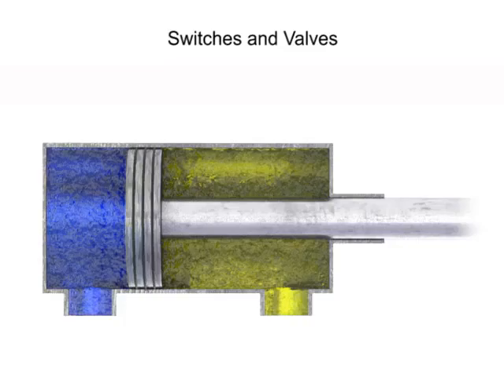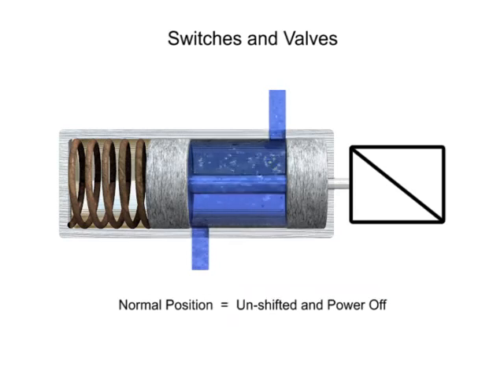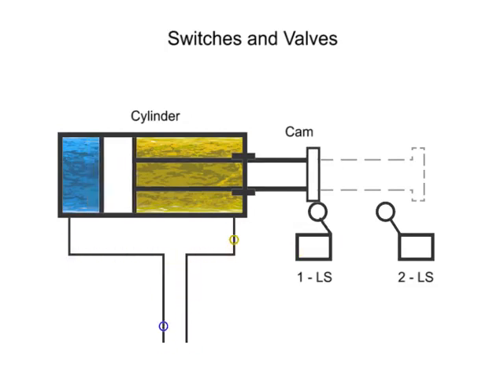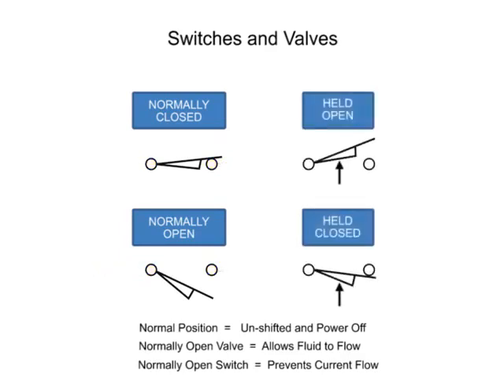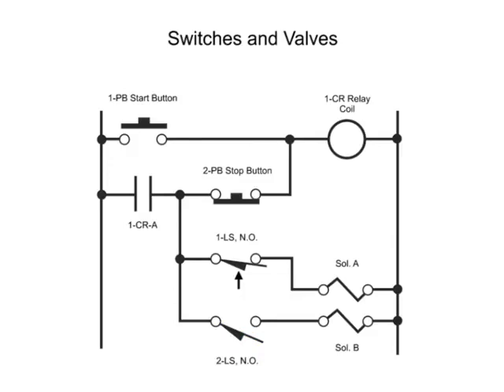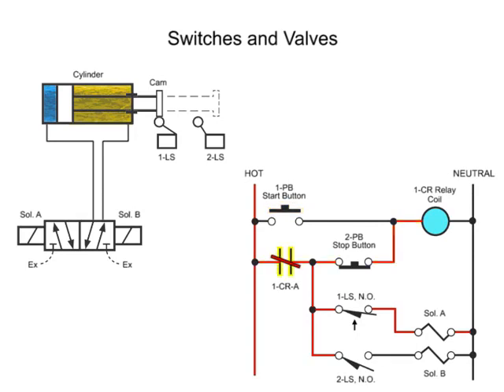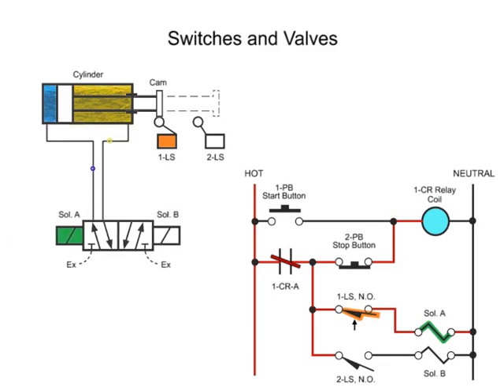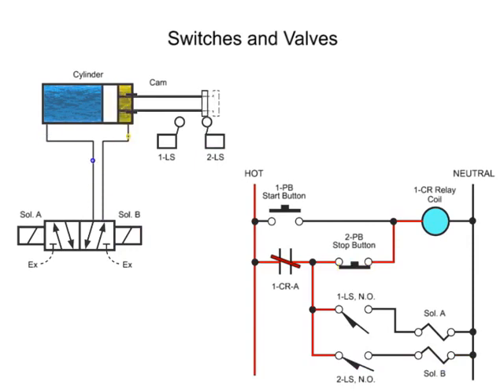Switches and Valves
Introduction to Switches and Valves